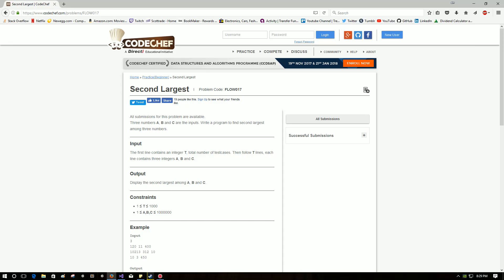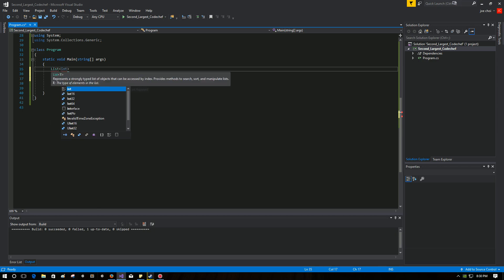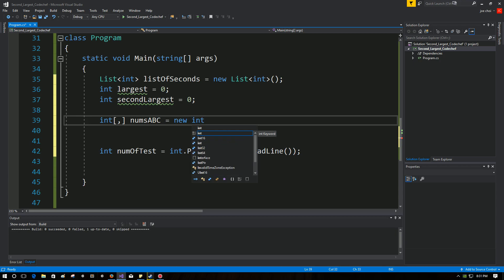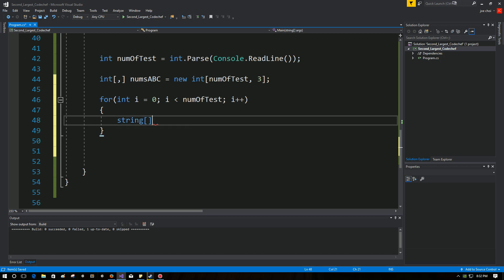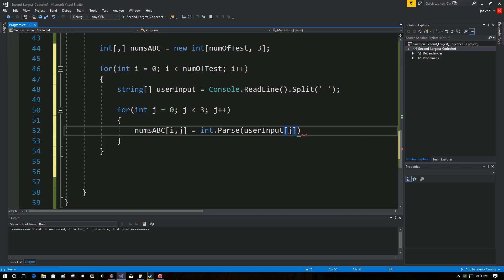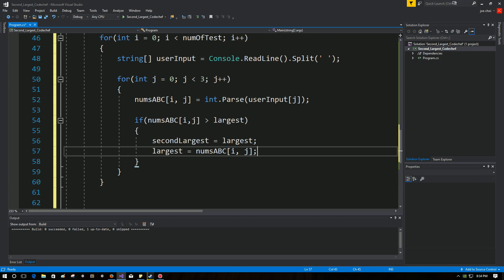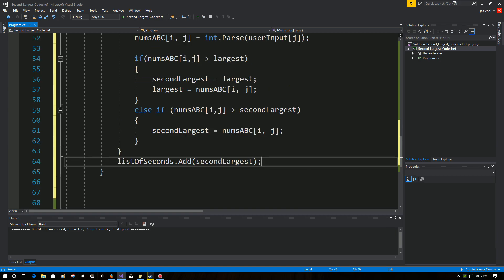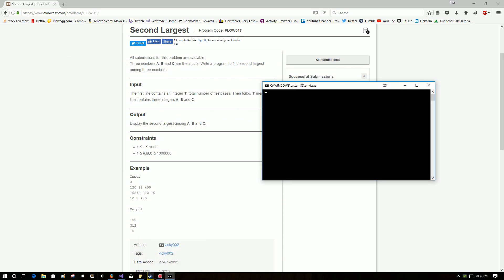CodeChef Second Largest CSharp C#